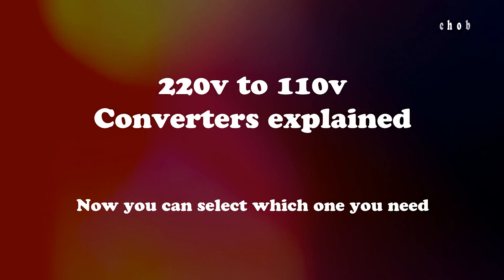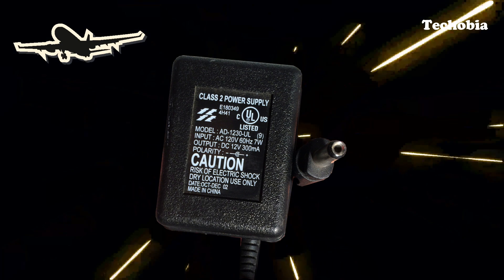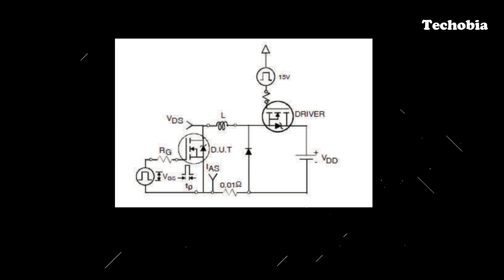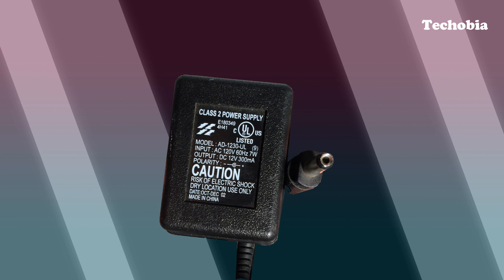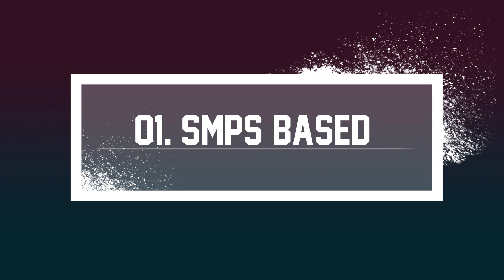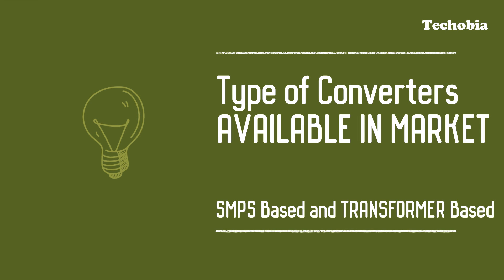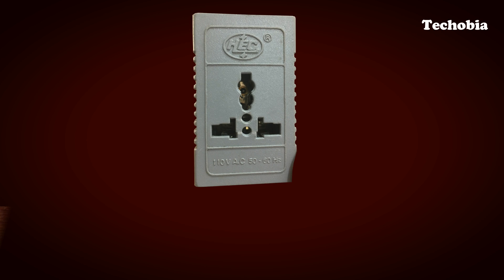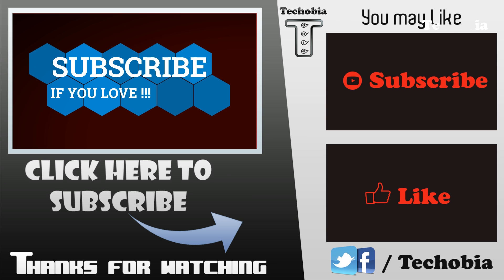How to use Electronics in India purchased from US | 220 volt to 110 volt converters explained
If you have friends or family in US you must have electronics imported from there but due to some voltage changes you are not able to run few devices like blenders, mixers or trimming machines. Whereas these day all valuable things like tablets these are coming with adapters able to handle both voltages as range from 100 v to 220 v. This video is a guide in which I explained both SMPS and transformer based adapters and also explained which one you need as on the basis of device whats you are using.